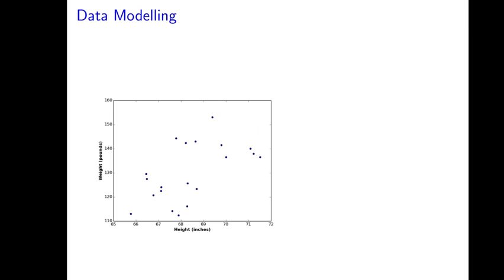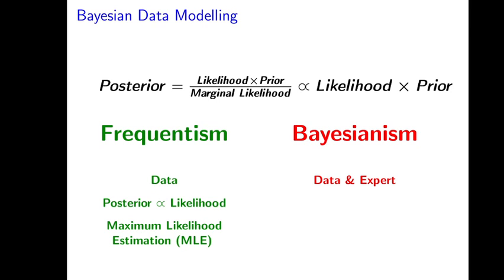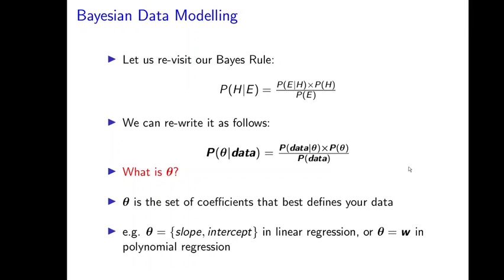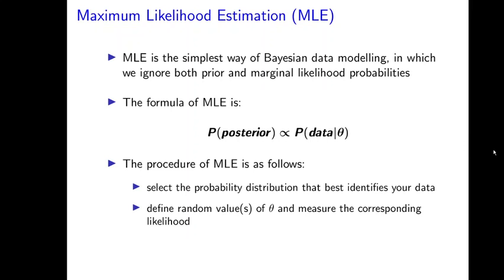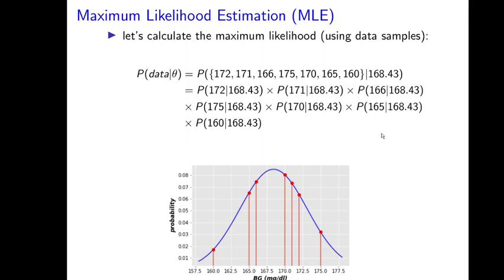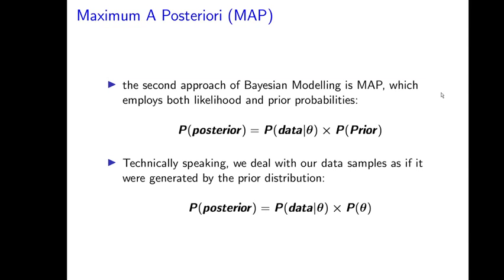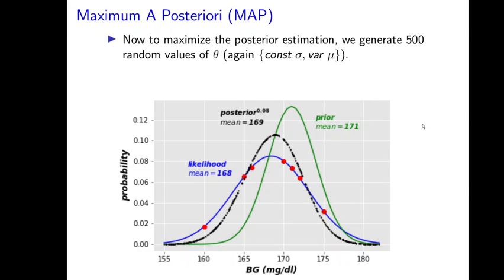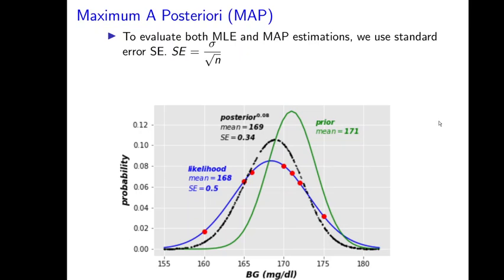Bayesian Inference 2: Bayesian Data Modelling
In this video I give a simple explanation of Bayesian data modelling, difference between Frequentism and Bayesianism, and Maximum Likelihood Estimation / Maximum A Posteriori numerical examples.

Timeline:
00:00 Data Modelling
01:57 Bayesian Data Modelling
03:30 Frequentism vs. Bayesianism
10:09 Data Modelling & Probability Distributions
12:08 Maximum Likelihood Estimation (MLE)
12:55 MLE Procedure
14:47 MLE Numerical Example
23:01 Maximum A Posteriori (MAP)
24:13 MAP Numerical Example